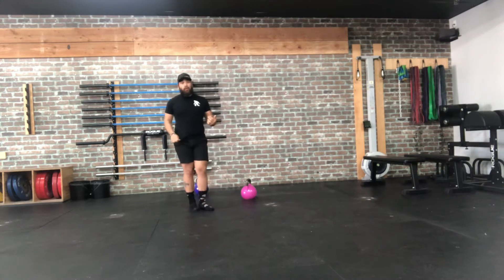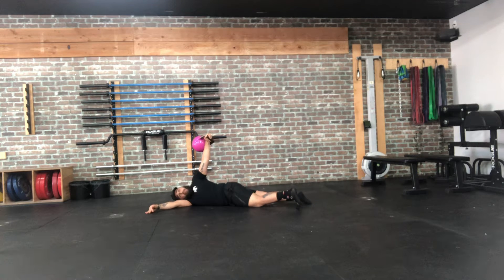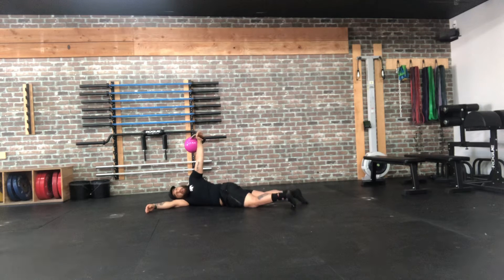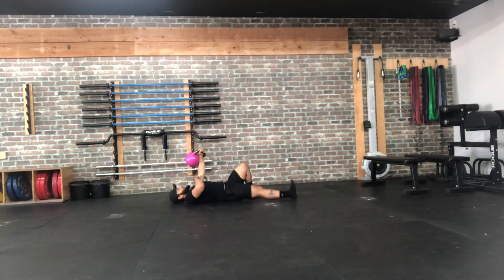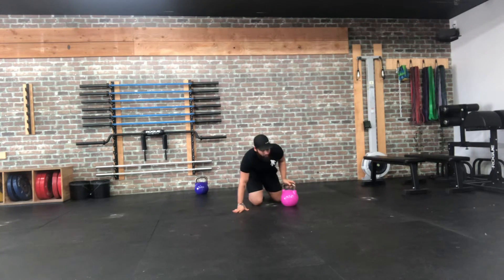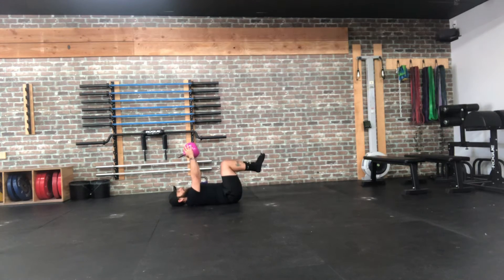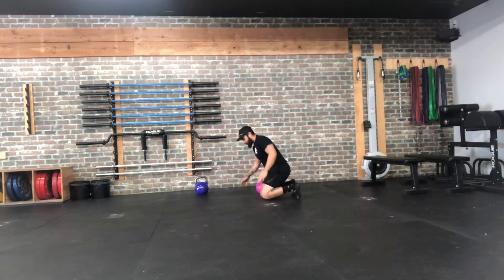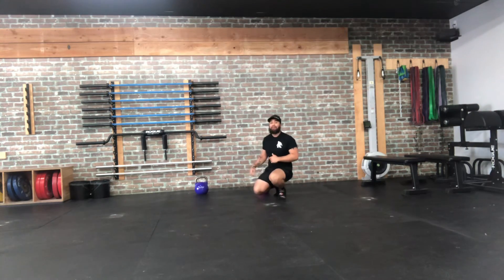4-17 -20 At Home KB/DB Workout Part 1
Part 1
Bullet Proof Shoulders
3 rounds
8 ea. KB ArmBar
8 Yoga Push up
8 ea. Deadbug Pullover
8 ea. Elevated Birddog